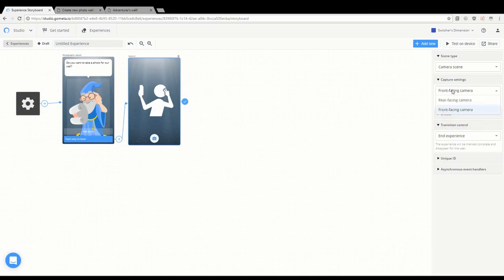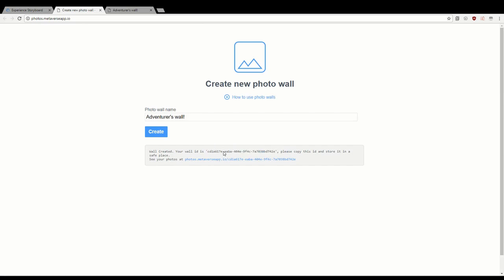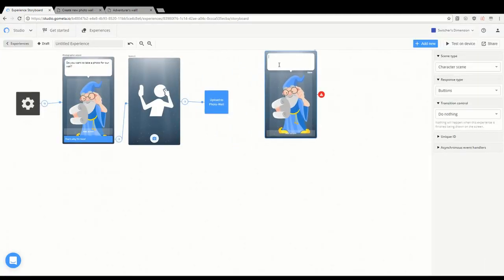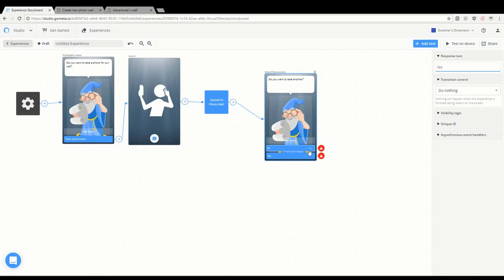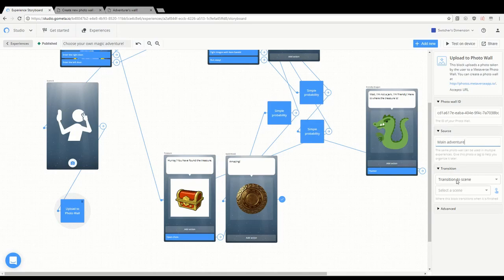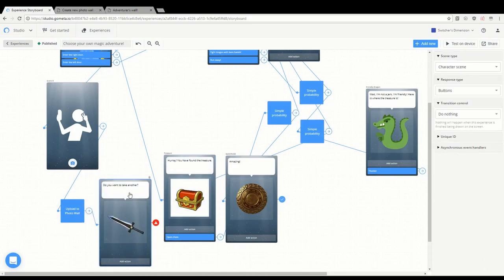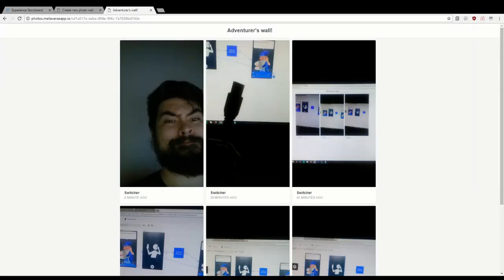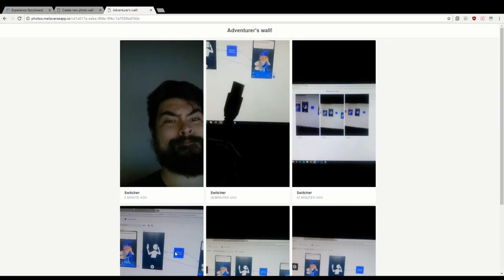metaverse tutorial #3 - Utilizing camera blocks and the photo wall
This time we add all things photo to our adventure. How many times can I say "nothing special" in one video?